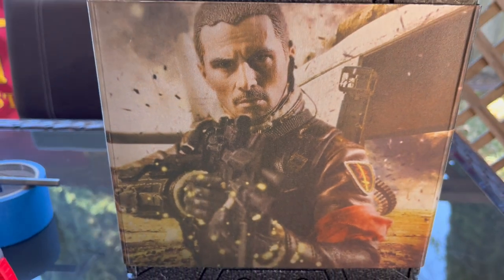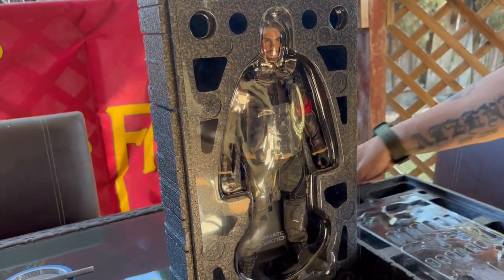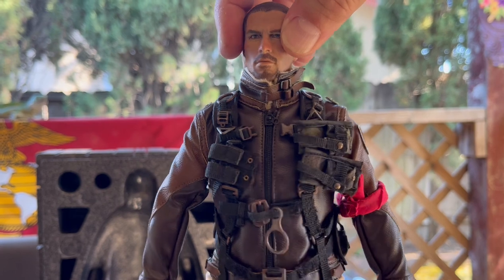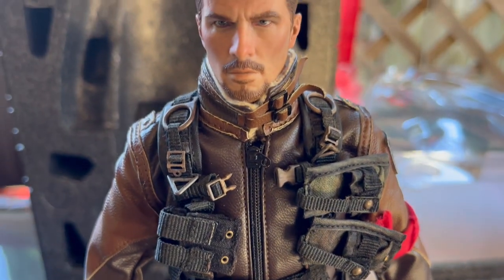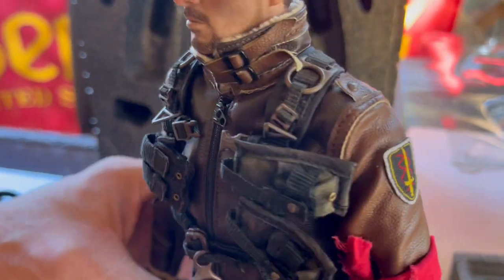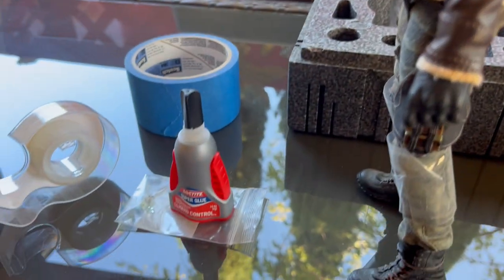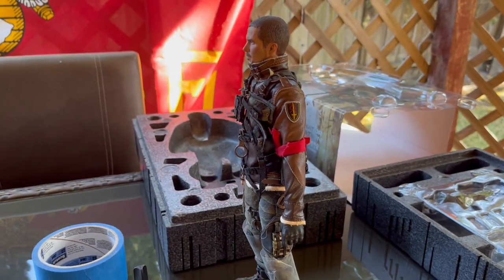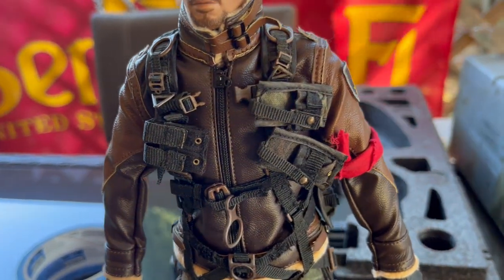Hot toys pleather Jacket issue John Connor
3rd time out of the box. First time when I received this, second to replace jacket and third to show all of you! I don't buy anything with faux leather anymore!